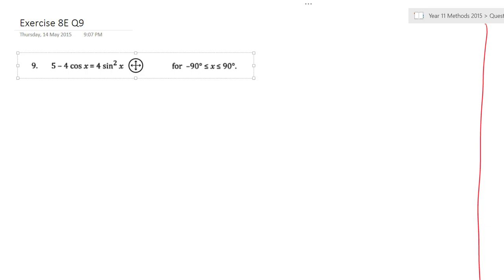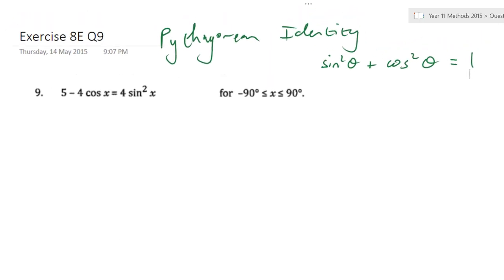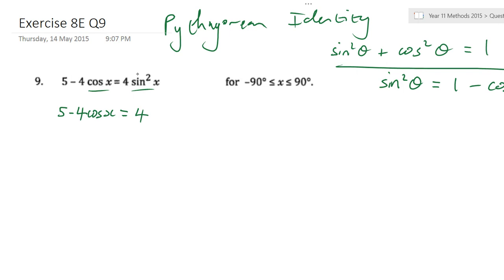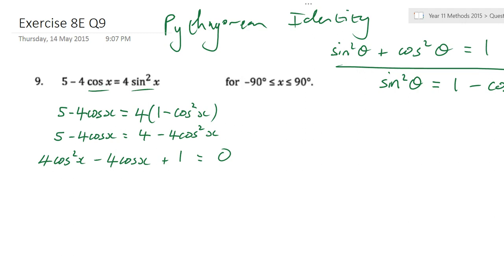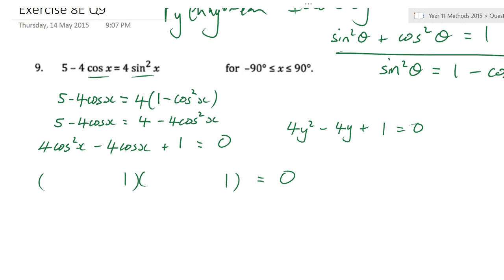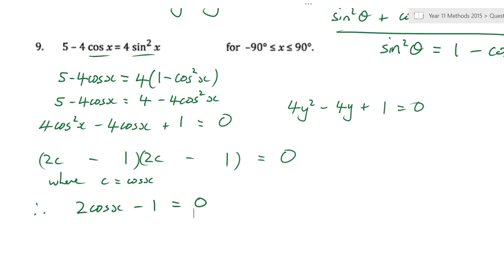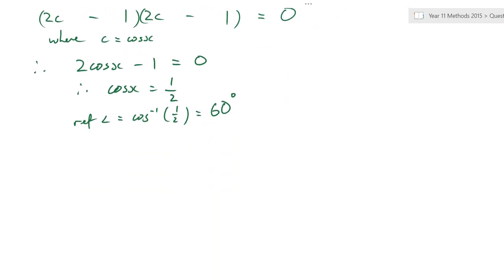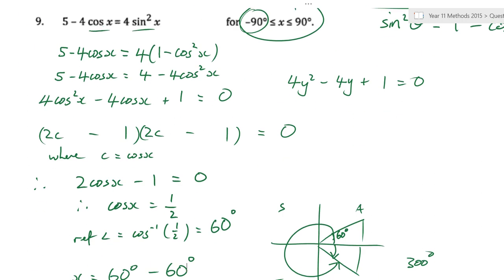Year 11 Methods: Exercise 8E Q9